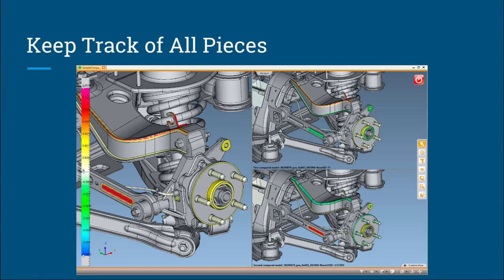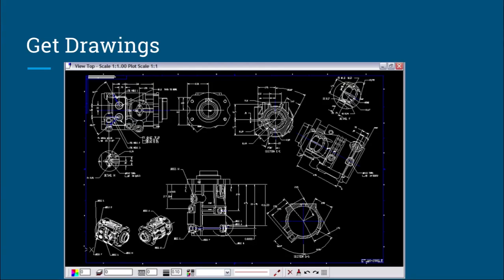CAD And Why It is Useful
This is an overview of why CAD is useful to engineering and inventors